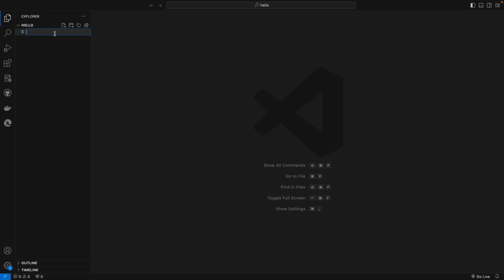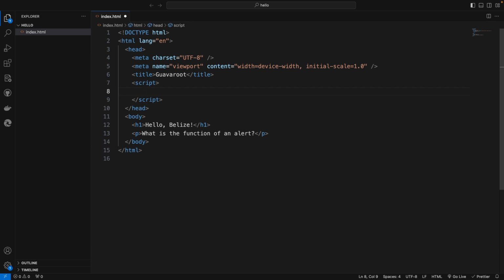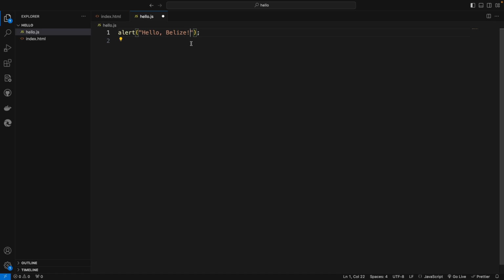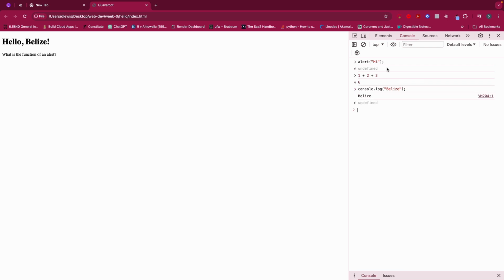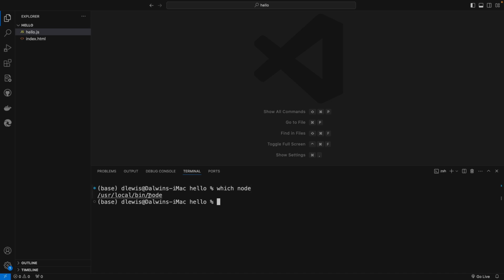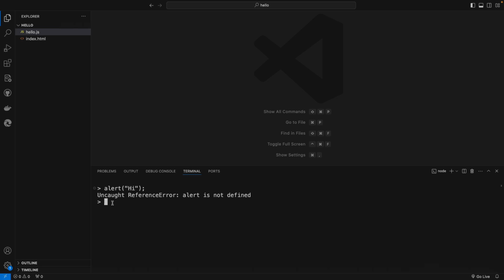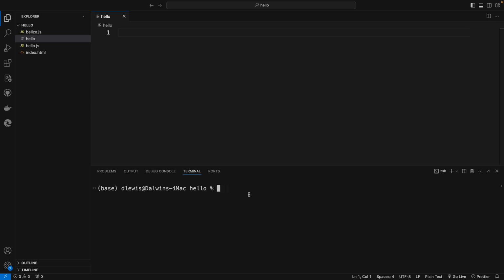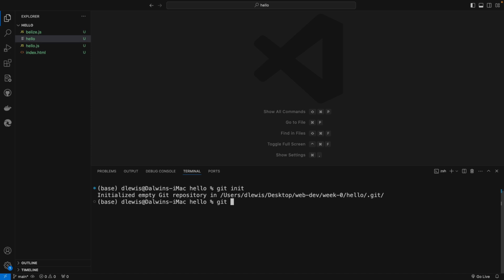How to run JS code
introduction to JS usage